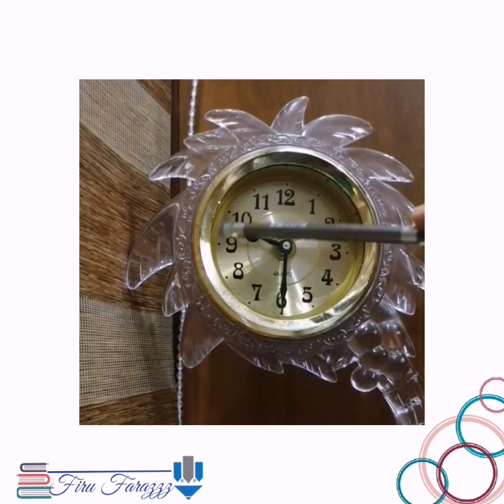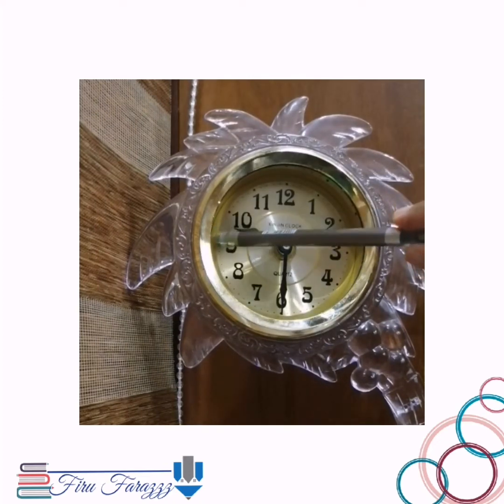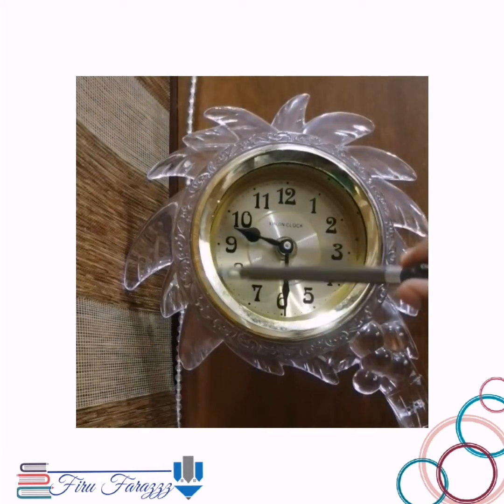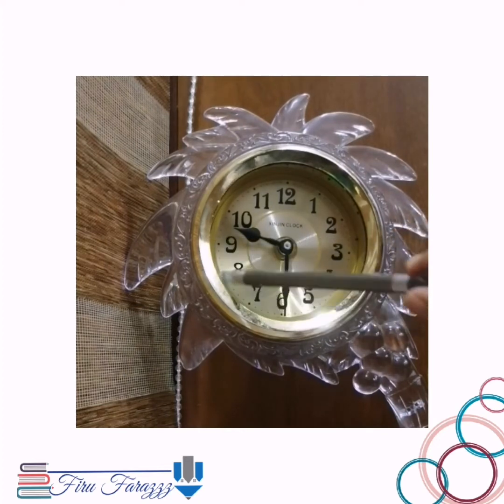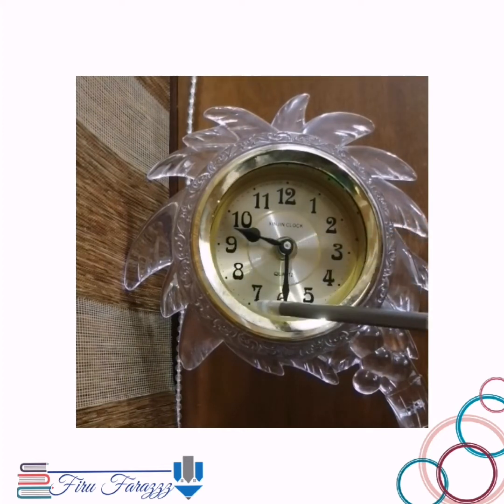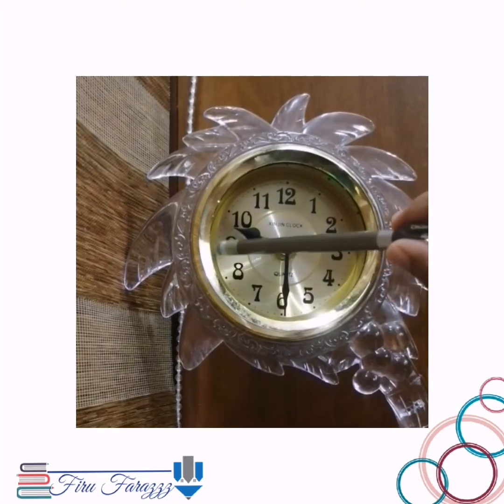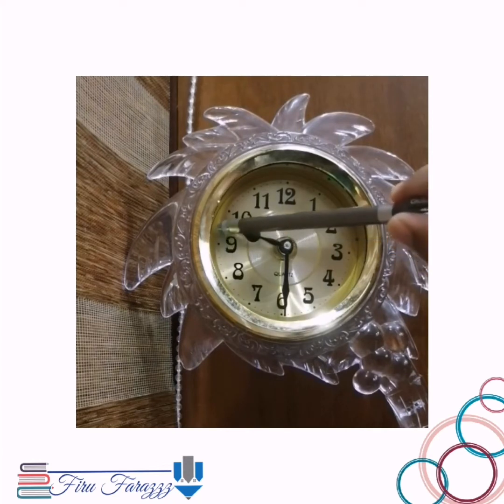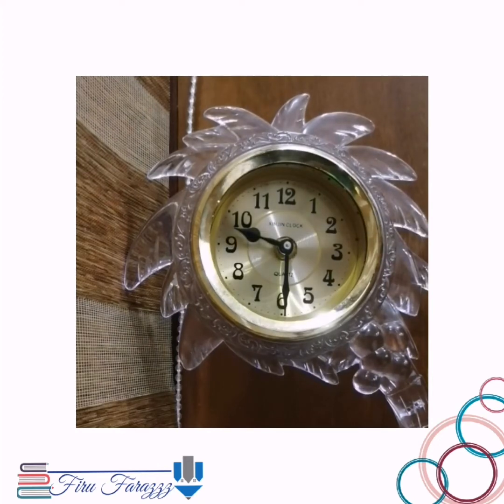Angles in Clock Answers : First Bell 2.0 STD 06 Mathematics Class 07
Do you know how to find out the angle in a clock?...
Its very simple to find out the angle of specific time...
Here is 3 different methods to find angles in a clock...
(which method is easier or apt for you, you can select)
simple explanation for angle in time...

0:00 to 3:49 - basic of circle and clock
3:50 on wards - explanation using a clock
8:00 - method 1
9:26 - method 2
10:56 - method 3